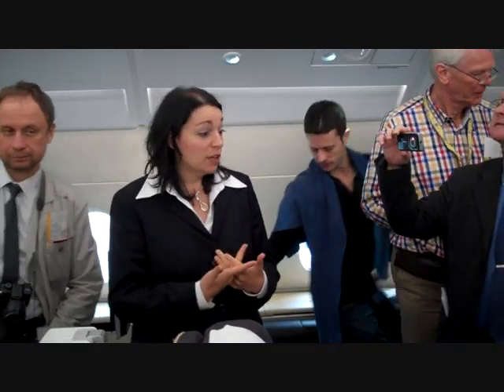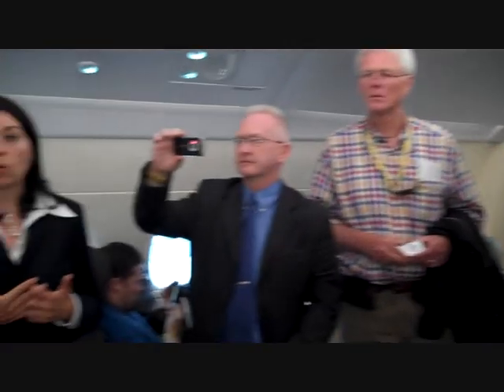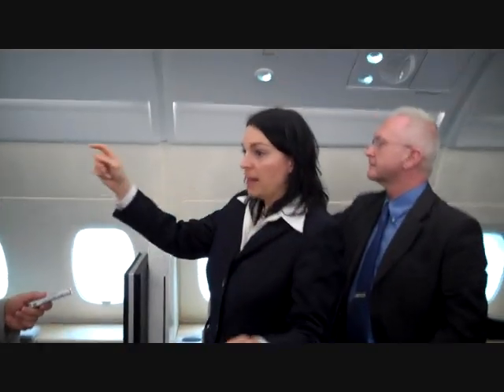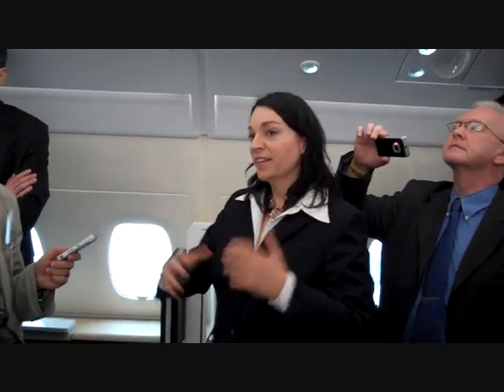Explanation of Lufthansa's new A380 first class cabin